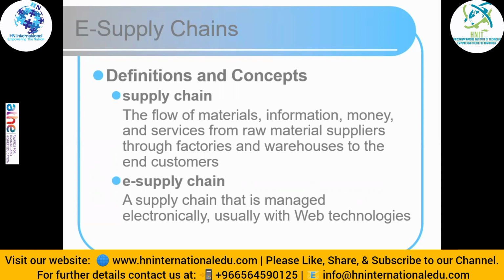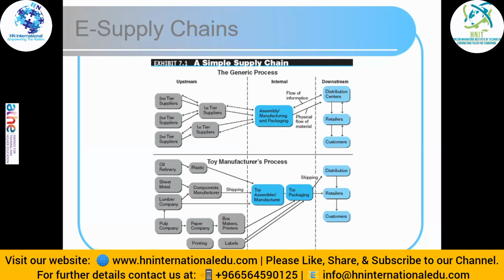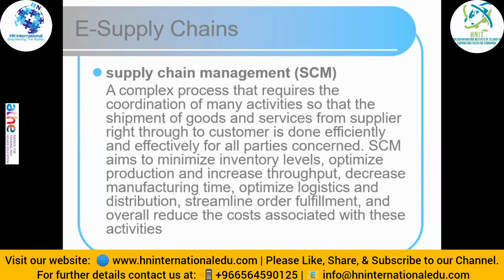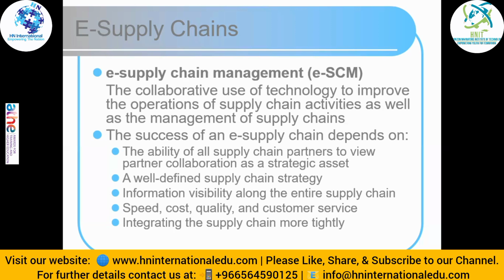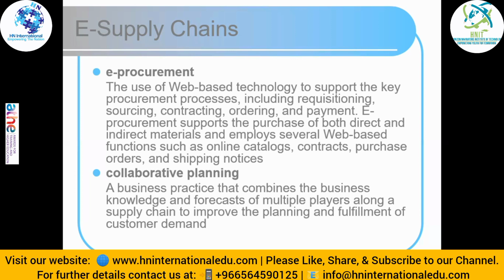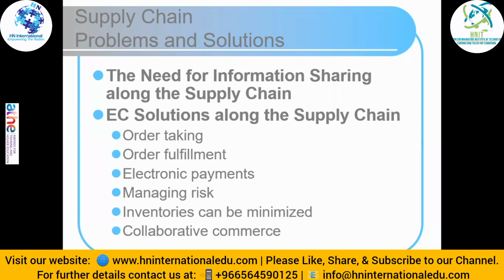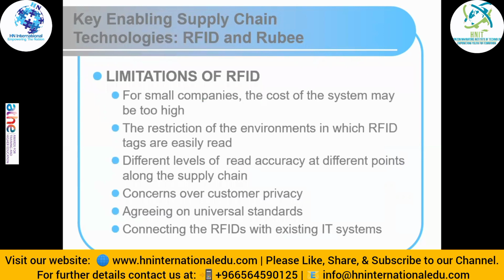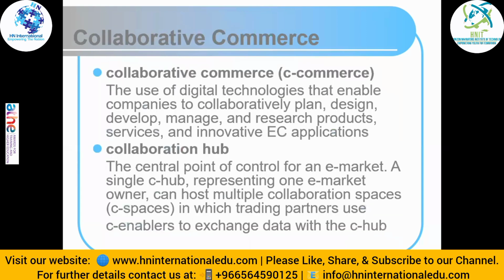International Business Environment Lecture No. 07 ATHE Level 7 Strategic Management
➤ MBA
➤ MSc. Information Technology
➤ Accounting
➤ Business & Management
➤ Computing
➤ Education & Training
➤ Health & Social Care
➤ Law